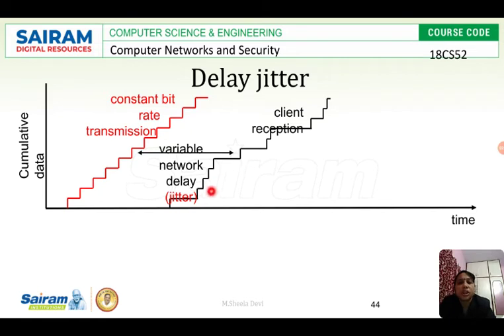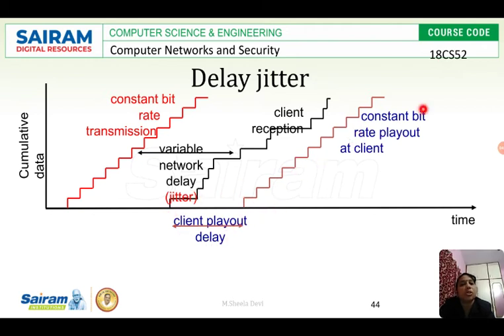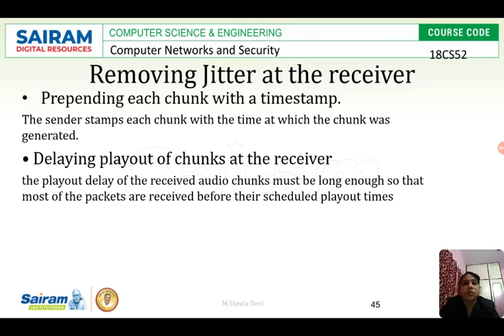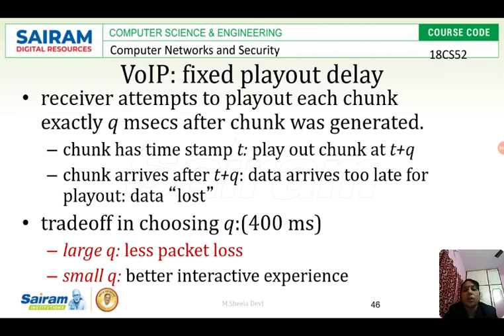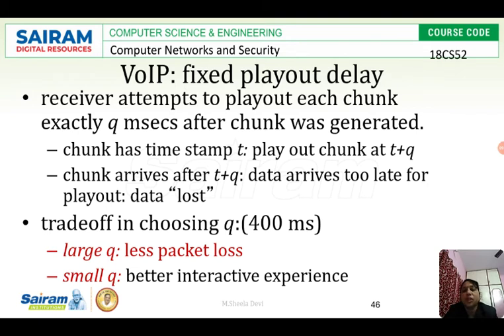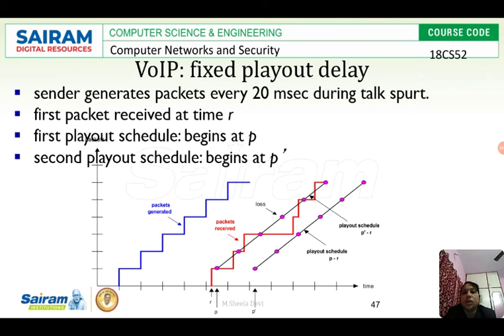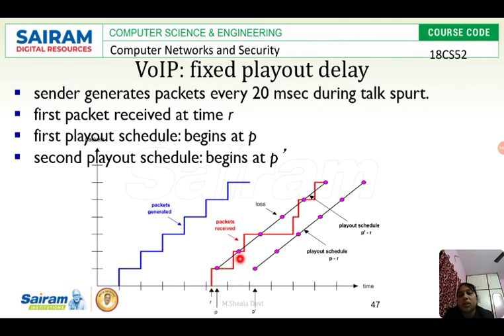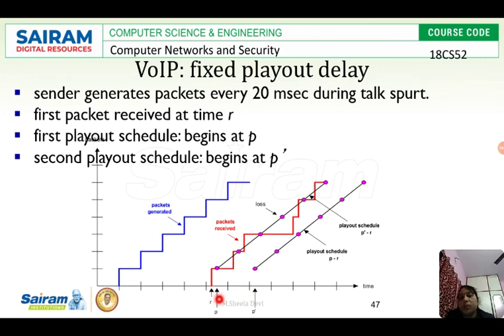Lecture video_18CS52_Module 5_VOIP-Removing jitter at the receiver for audio-M.Sheela Devi